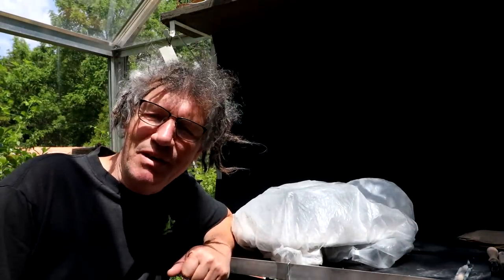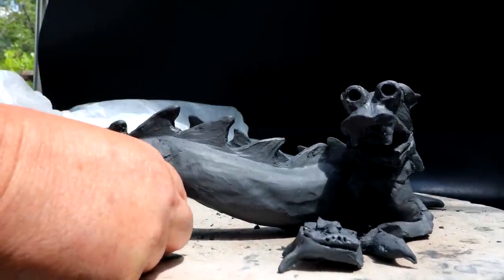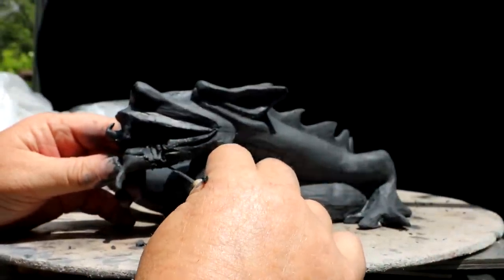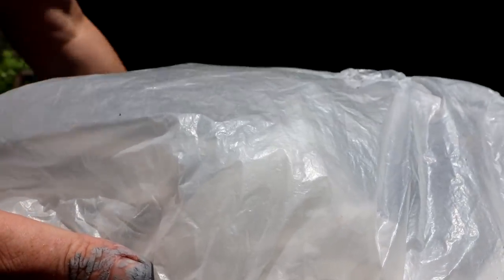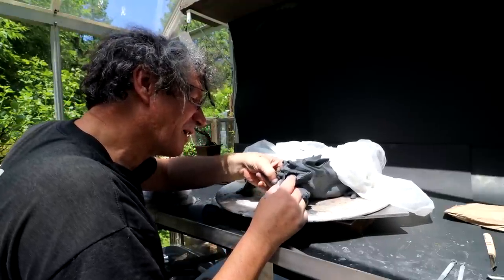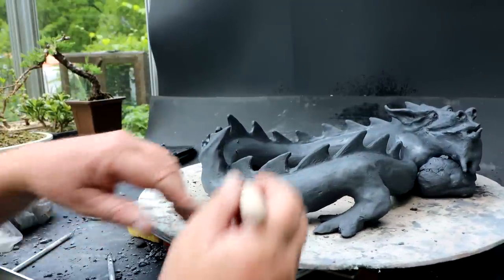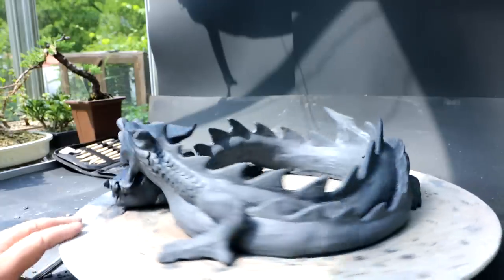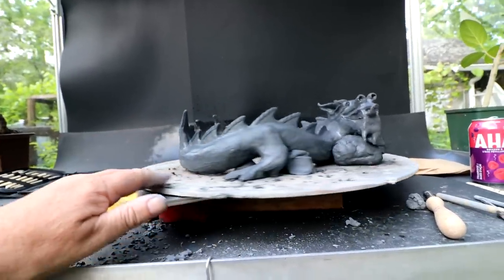Creating a Dragon Bonsai Pot, Part 2, The Bonsai Zone, June 2023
One step backward and two steps forward today as I work away detailing my Dragon bonsai pot.